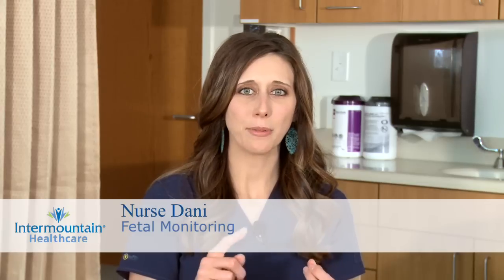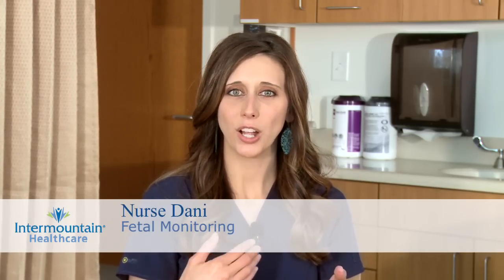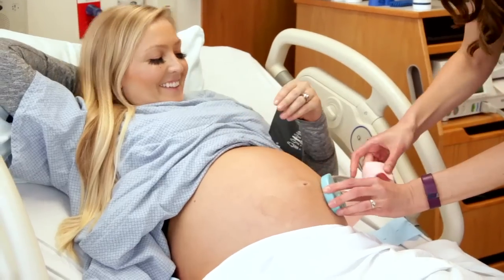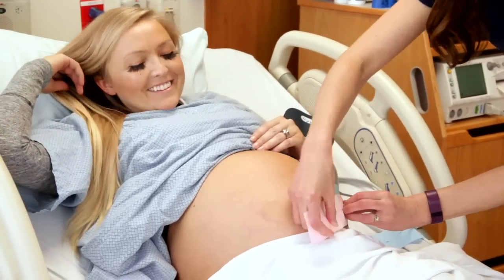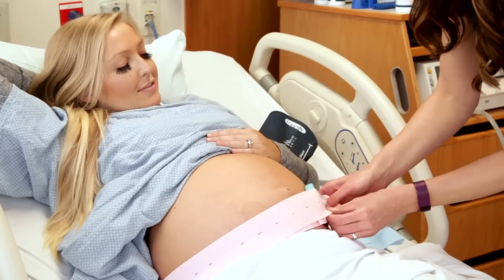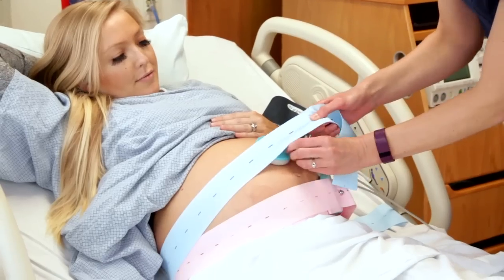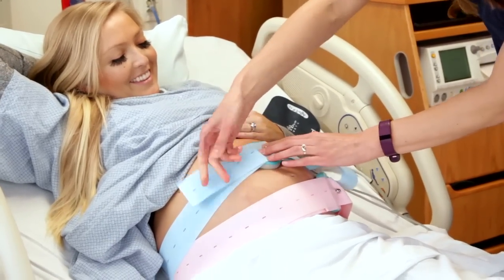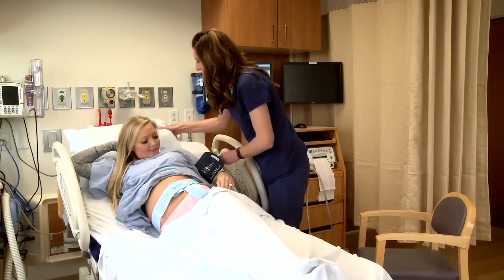Fetal Monitoring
You probably noticed that every time you go to the doctor, they take your heart rate, blood pressure, temperature, oxygen saturation, and those are called your vital signs. They're called vital signs for a reason, because they alert us to potential problems. And if we do see signs of problems, then we can intervene and help you be as healthy as possible. While a mother is pregnant, the best way we have to check the baby's vital signs is by watching the pattern of the baby's heart rate, not just because it's the heart rate, but because it's an overall sign of how well oxygenated the baby is while inside the mother. The umbilical cord and placenta are the baby's lifelines. That's how the baby gets oxygen and nutrients. And during labor, just because of how it goes naturally, it's normal to have periods of deprivation in oxygen, either during contractions because the placenta is not getting great blood-flow, or because the umbilical cord is being squished. When we see changes in the baby's heart rate, we can react and support the baby through labor so that they're as healthy as possible.

Some women don't like the idea of being monitored because they have the perception that they're strapped down during labor and they're very restrictive, but that's not the case at all. There are 2 monitors placed on your belly - one watching the pattern of your baby's heart rate and the other monitoring for contractions, and the cords that connect the monitor to the computer are actually about 8 1/2 feet long, so it gives you plenty of room to move around and get into different positions that are comfortable during labor. When circumstances permit and with the permission of the OB provider, a woman can even get into the tub and labor, using waterproof monitors. It's definitely possible to watch the pattern of the baby's heart rate and to have freedom to move around. If you have more specific questions about fetal heart monitoring, it's importance, or what to expect when you go to the hospital, talk with your doctor at your next appointment.